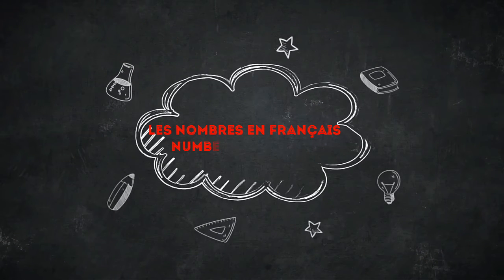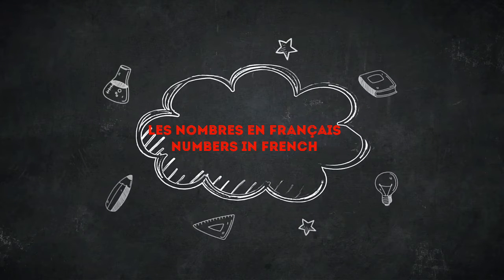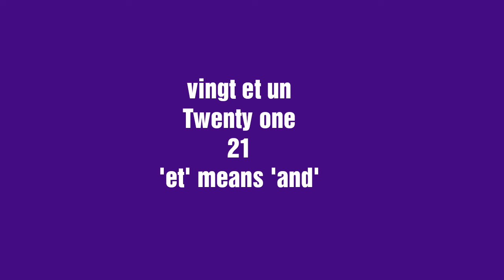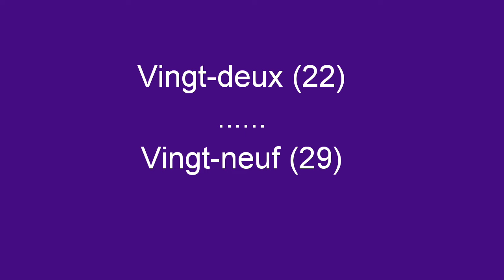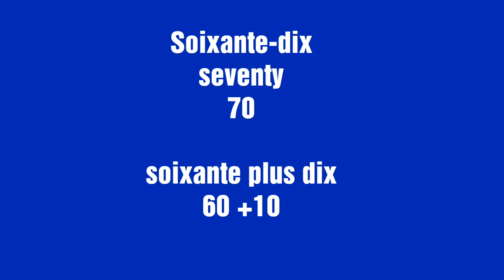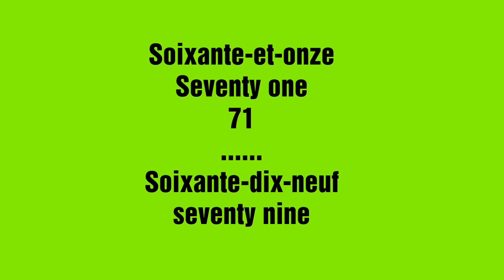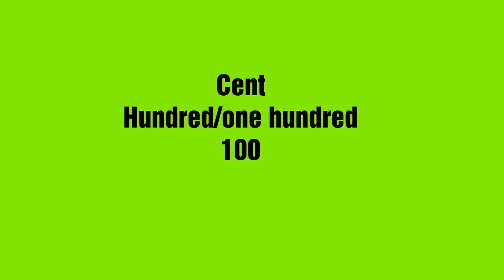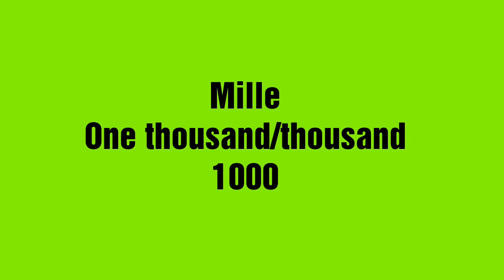Learn French, les nombres en Français, numbers in french 1-1000(Episode 3)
Learn french quick and easy, learn the numbers in french 1-1000